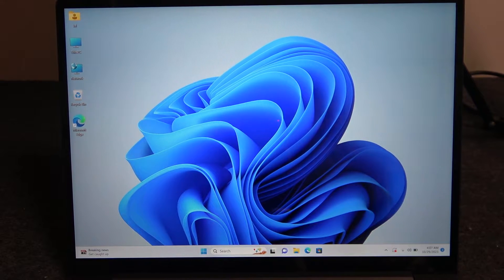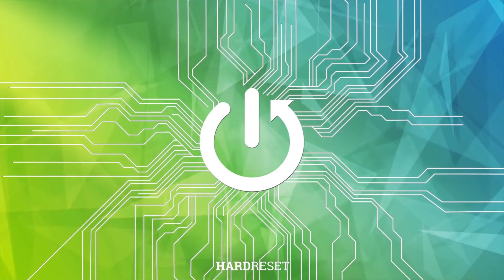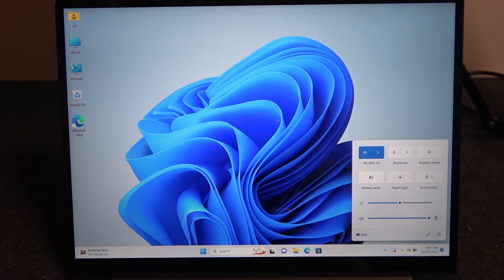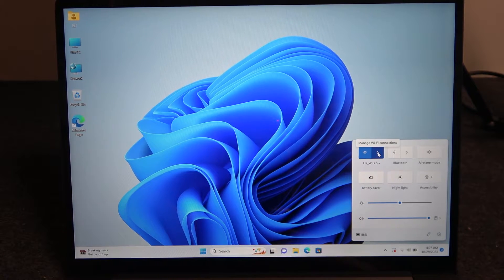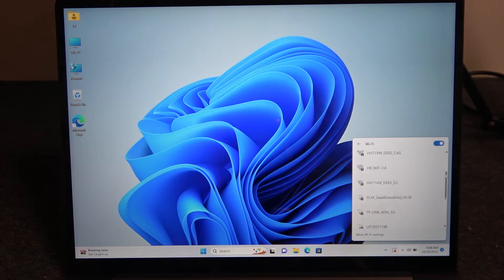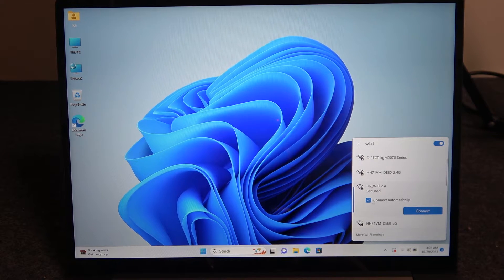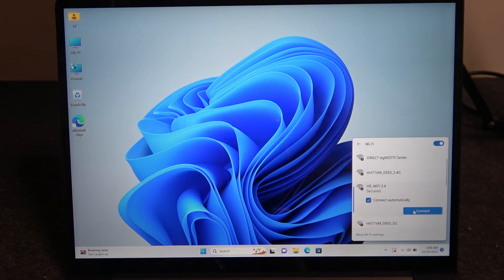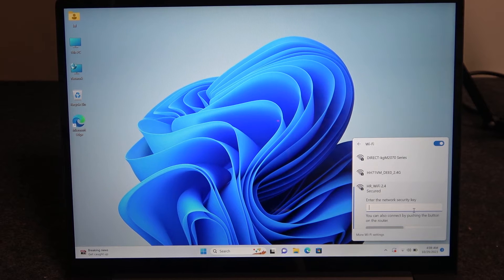How To Connect Wifi Network With Chuwi GemiBook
This comprehensive guide will walk you through the process of connecting your Chuwi GemiBook laptop to a Wi-Fi network. Whether you're setting up your laptop for the first time or troubleshooting connectivity issues, we've got you covered. Learn how to find available Wi-Fi networks, enter passwords, and ensure a stable and secure connection for all your online needs.

How do I connect to Wi-Fi on my Chuwi GemiBook laptop?
What are the steps to set up Wi-Fi on my Chuwi GemiBook?
Can I connect my Chuwi GemiBook to both 2.4GHz and 5GHz Wi-Fi networks?
How to turn on Wi-Fi on Chuwi GemiBook?
How to find available Wi-Fi networks on my Chuwi GemiBook?
What to do if my Chuwi GemiBook doesn't detect any Wi-Fi networks?
How to enter the Wi-Fi password on Chuwi GemiBook?
Can I automatically connect to known Wi-Fi networks on Chuwi GemiBook?
How to forget a saved Wi-Fi network on Chuwi GemiBook?
What to do if my Wi-Fi connection is slow on Chuwi GemiBook?
How to ensure a secure Wi-Fi connection on Chuwi GemiBook?